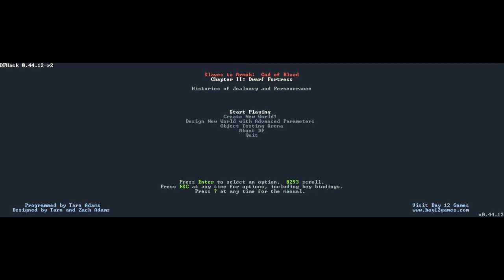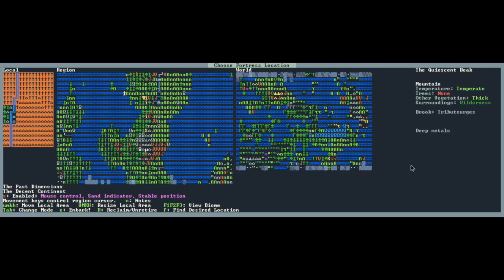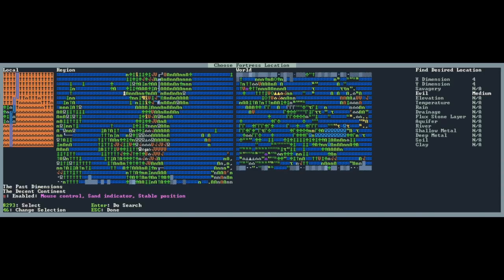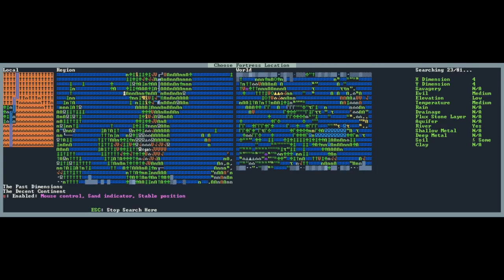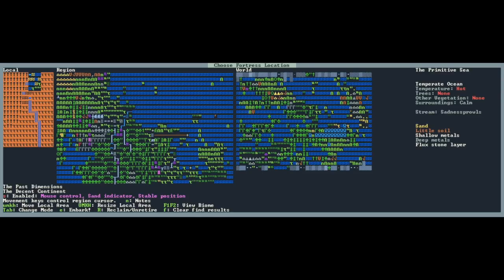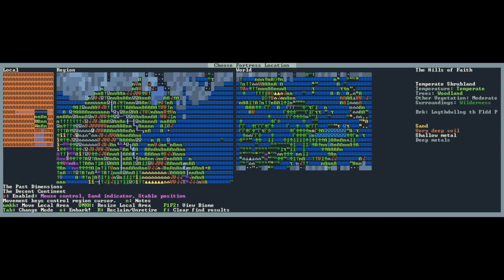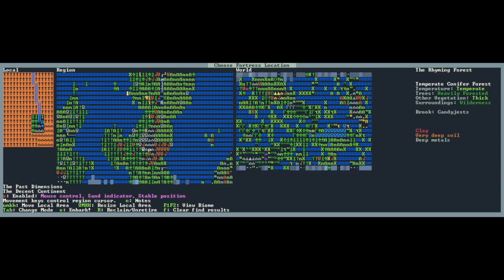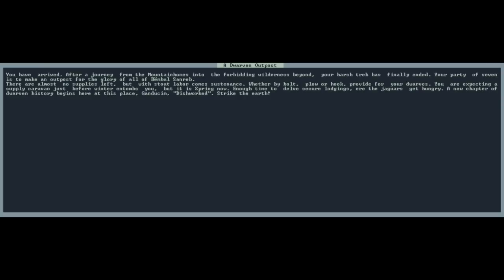Let's Play Dwarf Fortress Part 2: Embark!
In this episode, we find a suitable embark spot for our dwarven caravan!